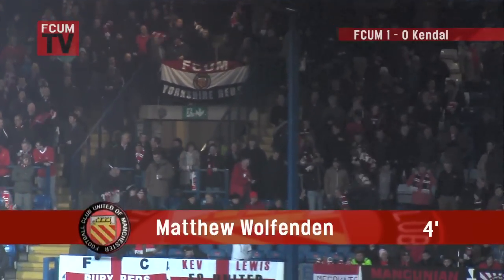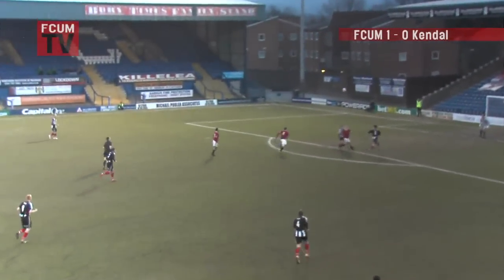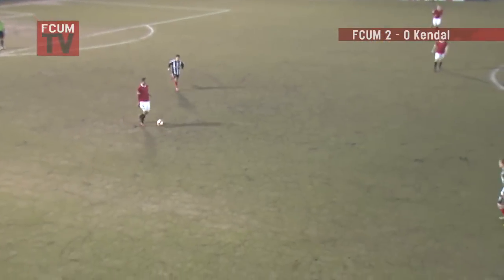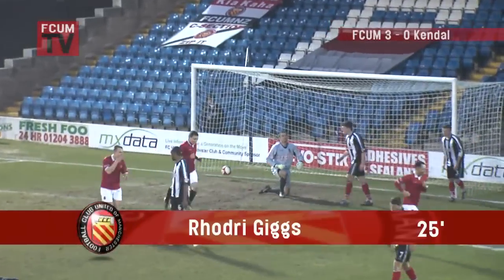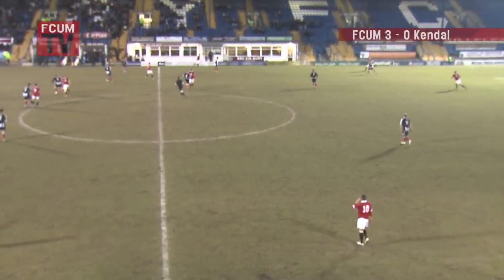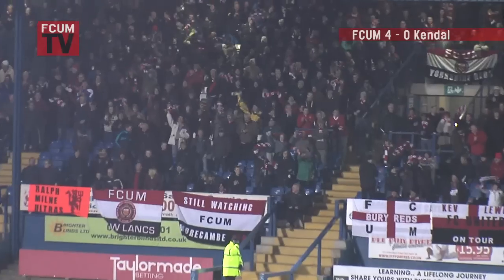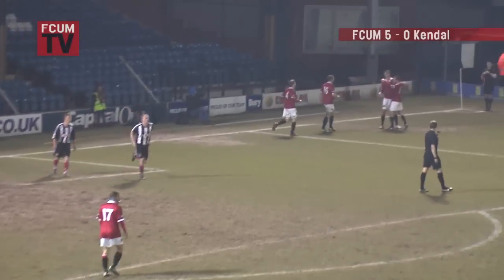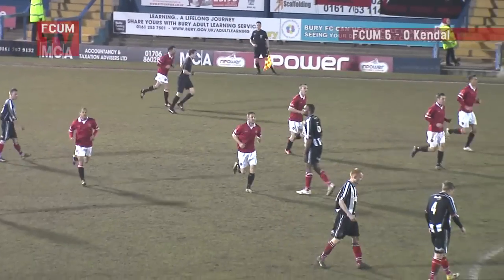FCUM v Kendal Town - Goals (09/04/13)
All of the goals from the Evostik Premier Division match between FC United of Manchester and Kendal town at Gigg Lane.